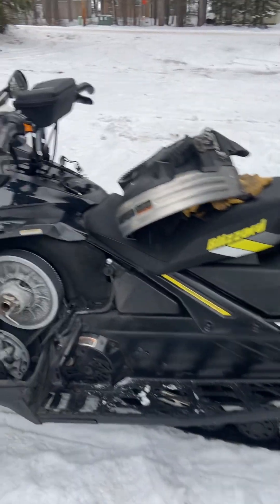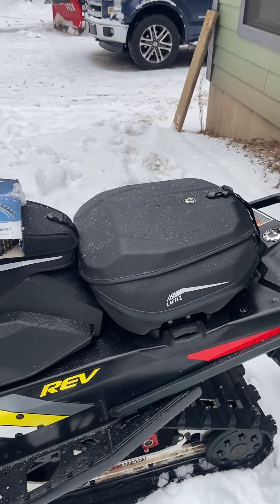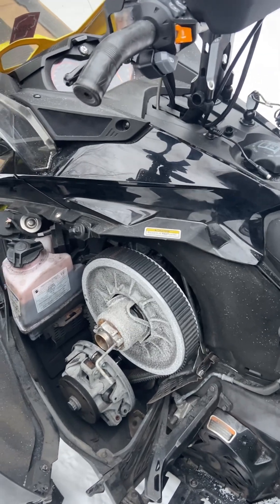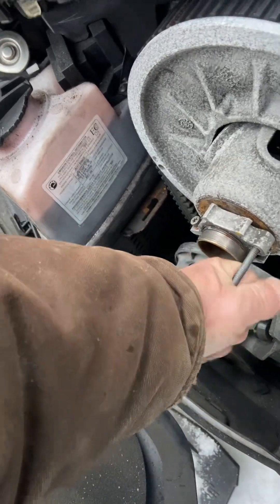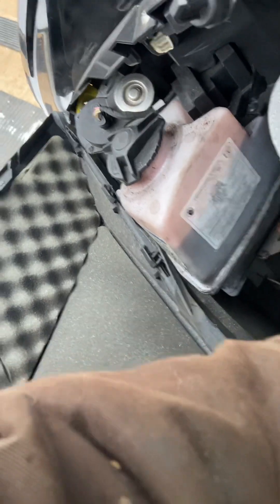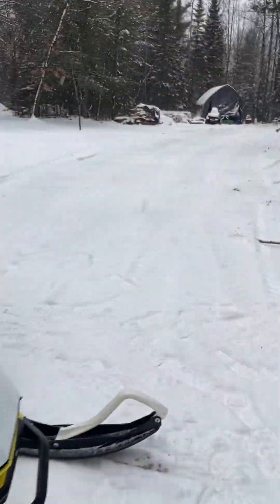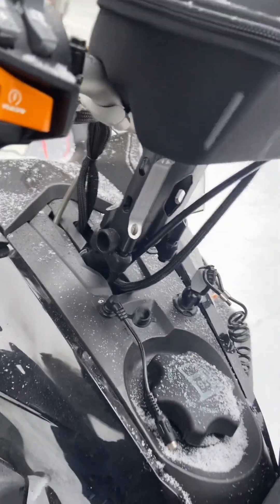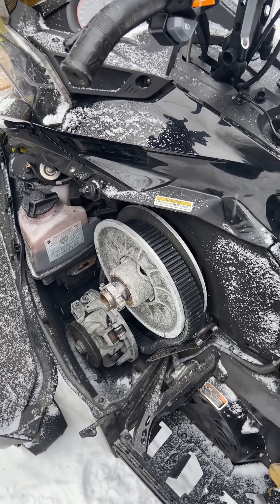Ski Doo Belt Replacement